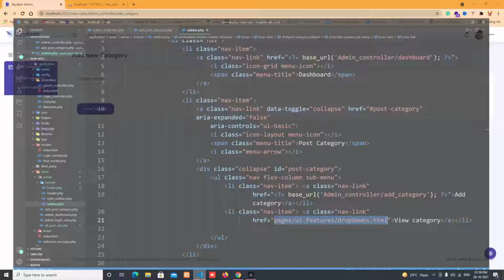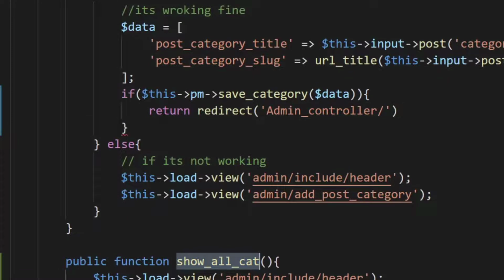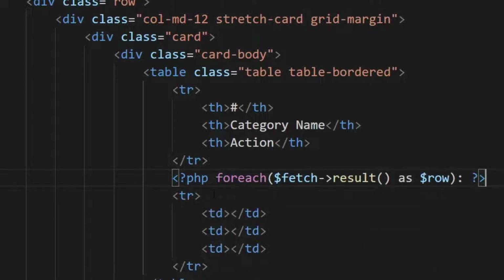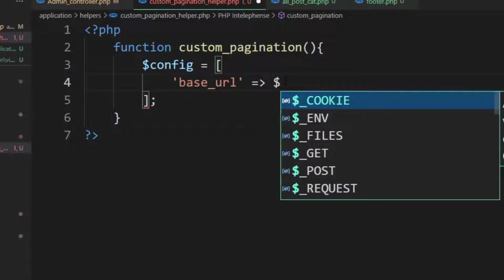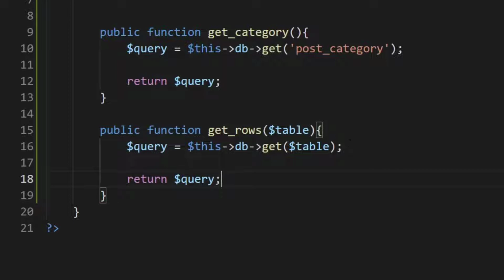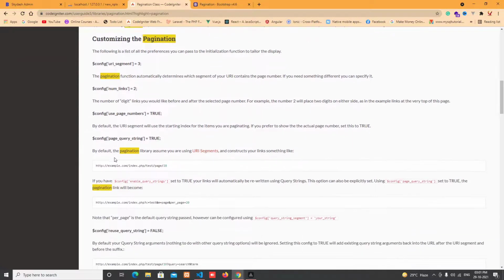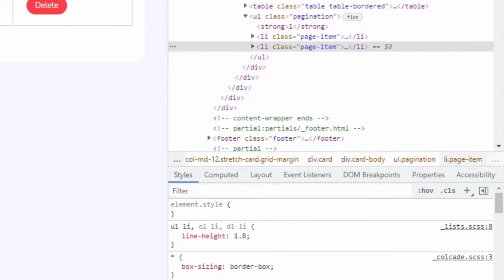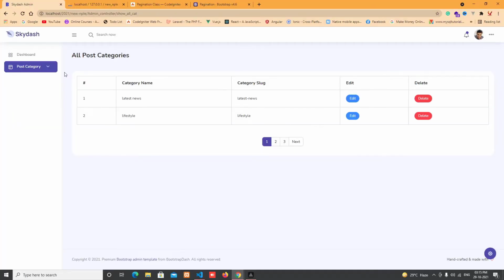Blog CMS website in CodeIgniter 3 [part 3]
Blog and CMS website in Codeigniter 3 with ajax. I build it on CI3, just because of a lot of users or developers are comfortable with CI's 3rd old version.